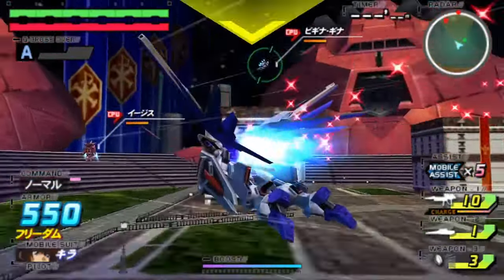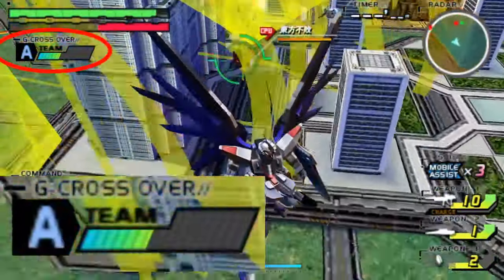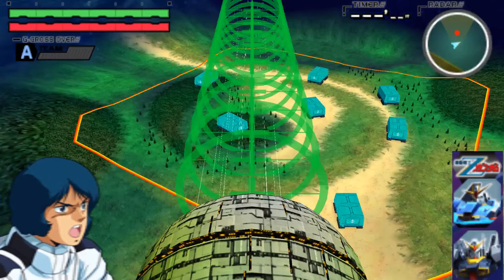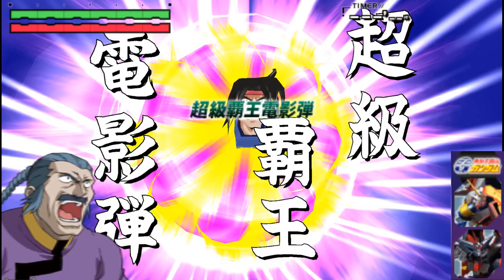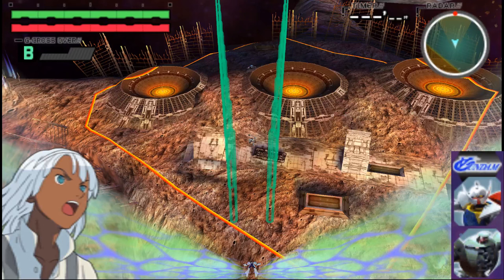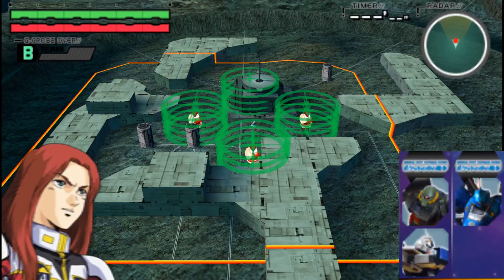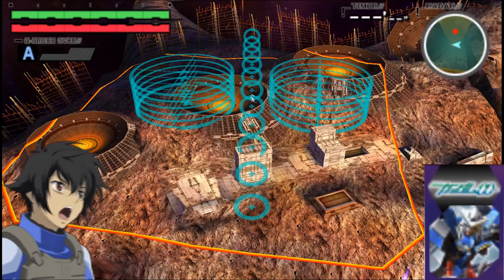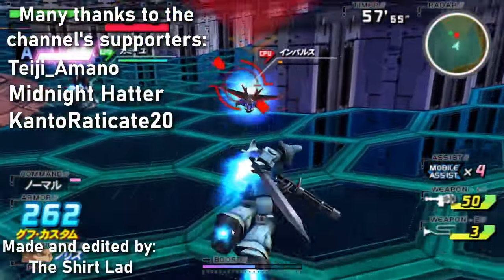That One Time You Could Drop a Colony in Gundam Versus | G-Crossover In GvG Explained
"You get a Colony Drop, you get a Colony Drop, everyone gets a Colony drop. 'Cept for Chris. Chris gets Santa Balloons"